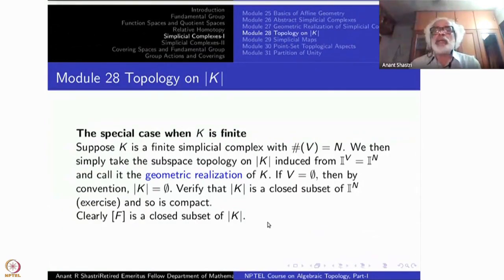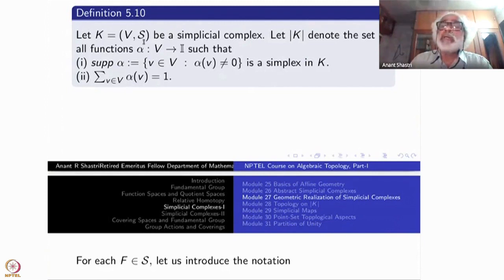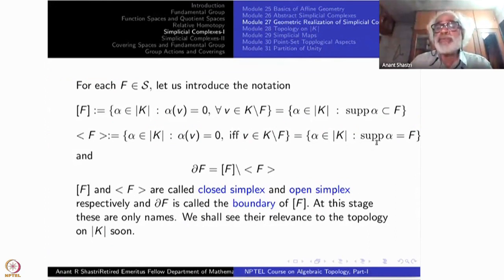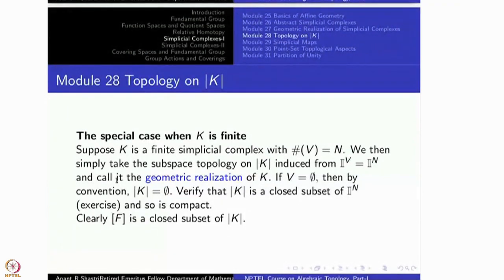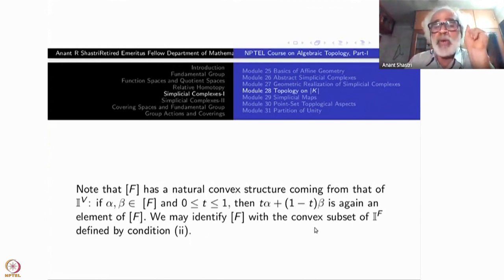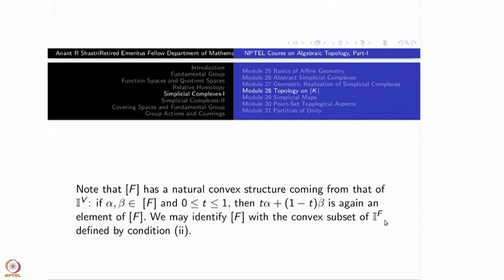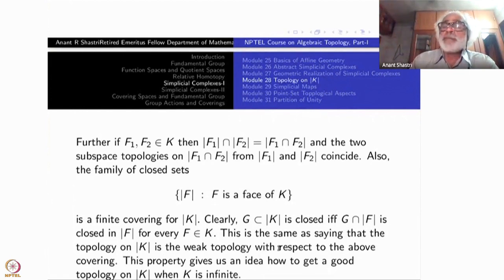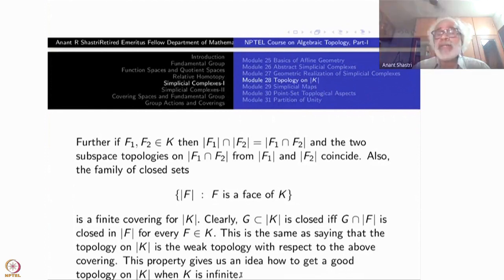Week 6 : Lecture 28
Week 6 : Lecture 28 : Topology on |K|